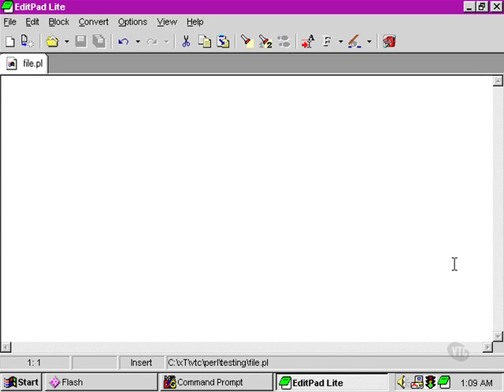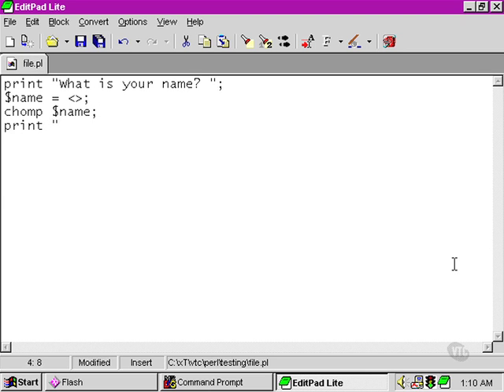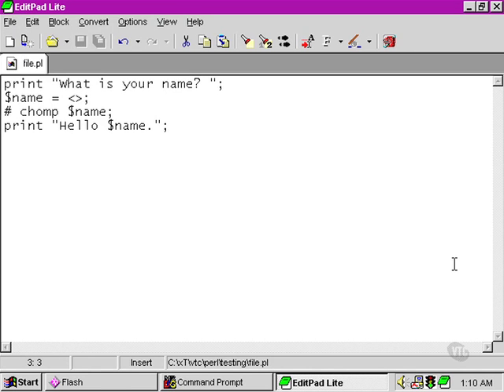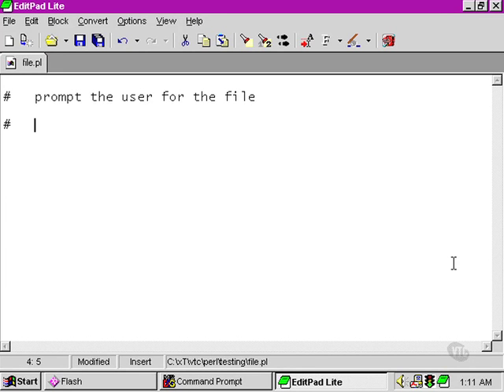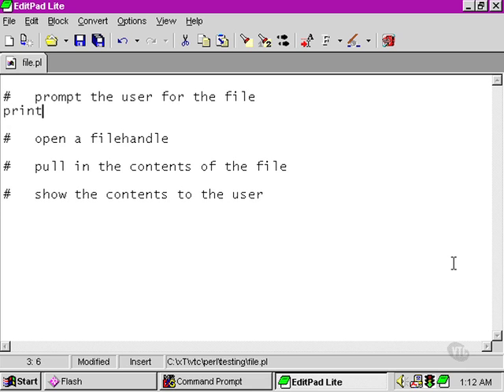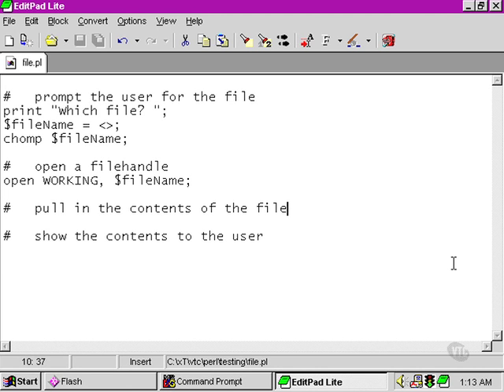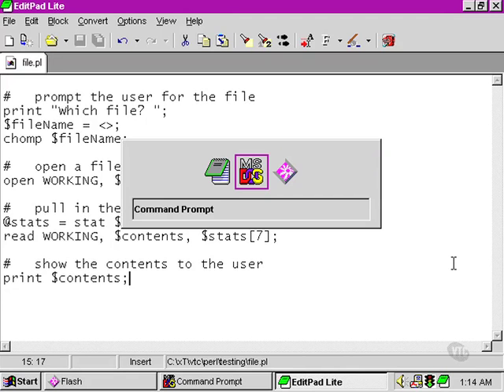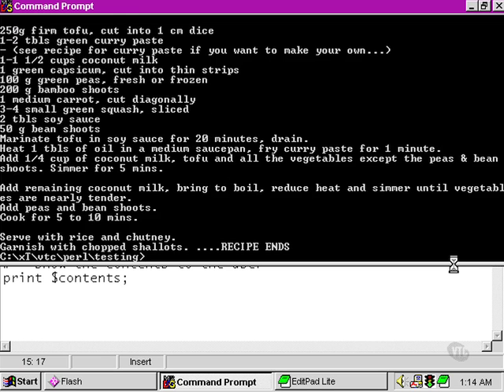VTC Player Perl Fundamentals, An interactive shell script